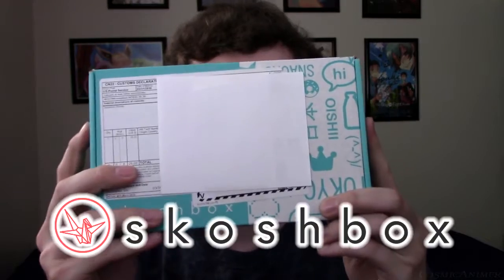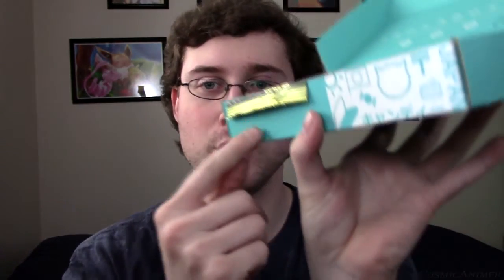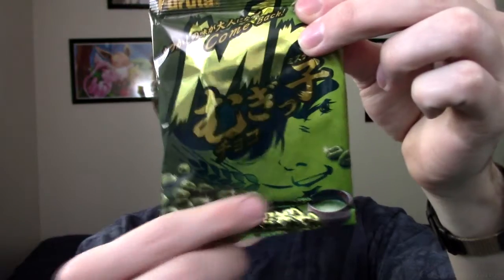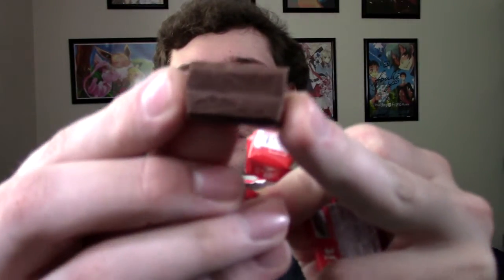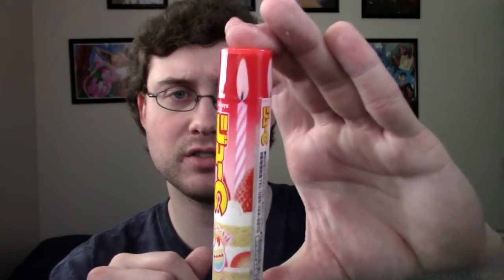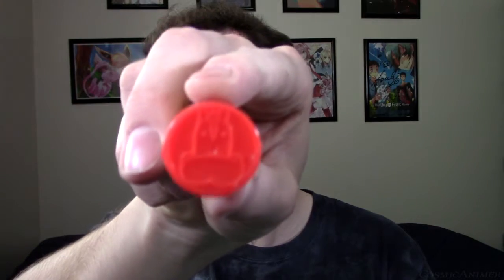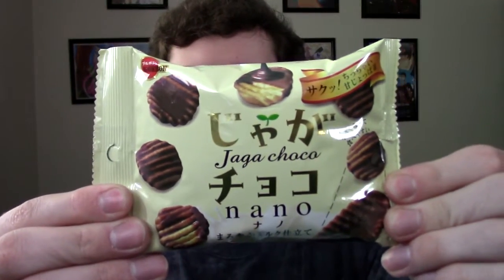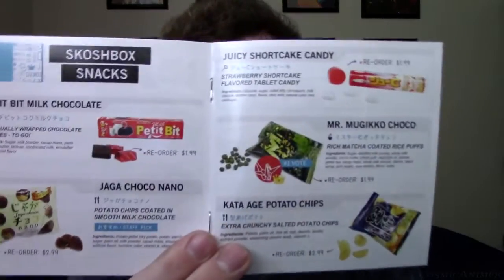Skoshbox Unboxing April 2016 - Snack Mystery Box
Back again with more snacks, but one of them is like eating the earthy goodness itself, haha.